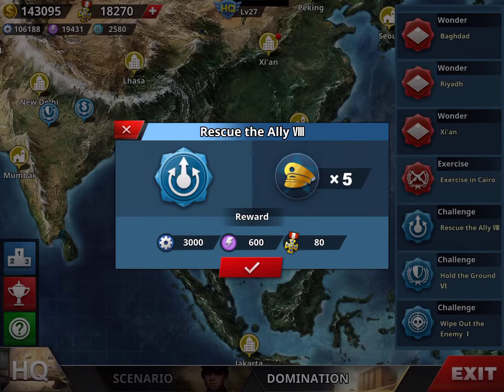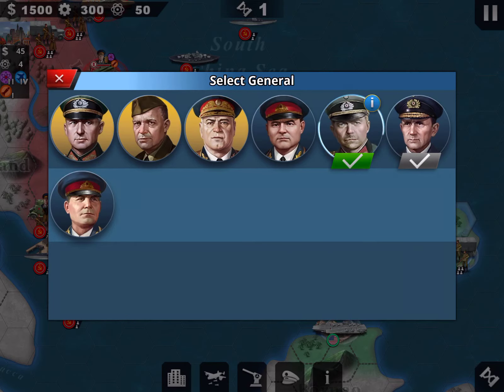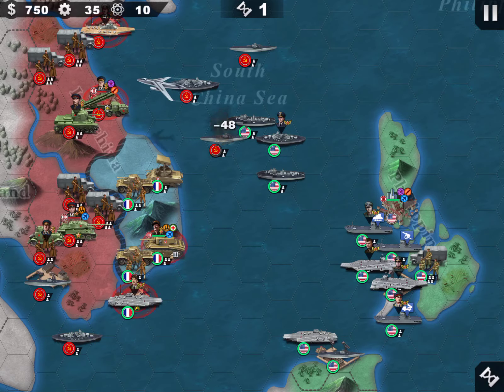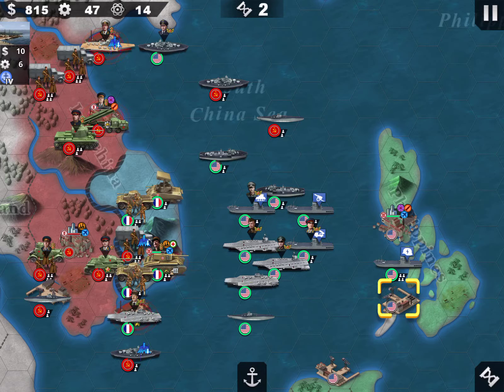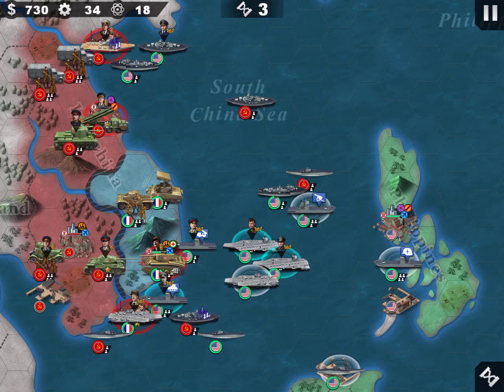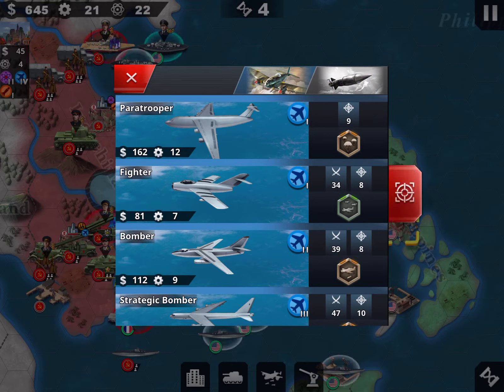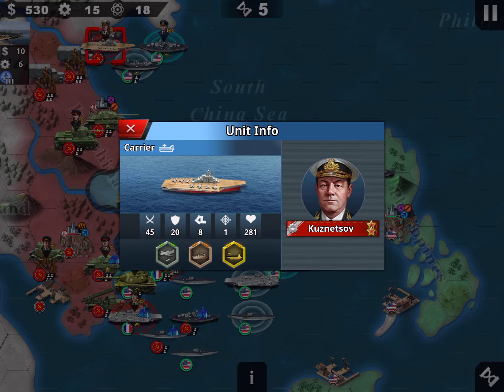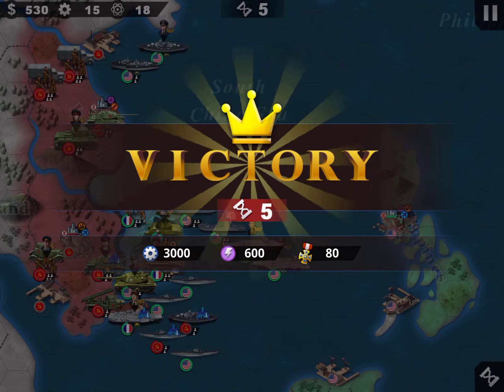Rescue the Ally VIII, World Conqueror 4 WC4